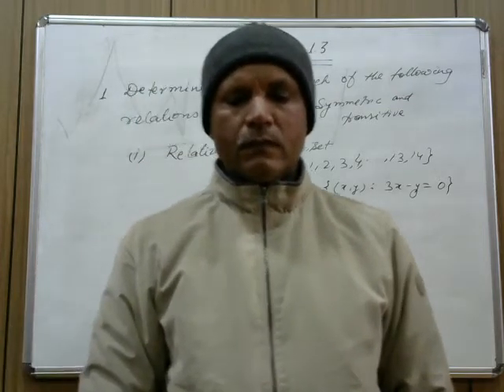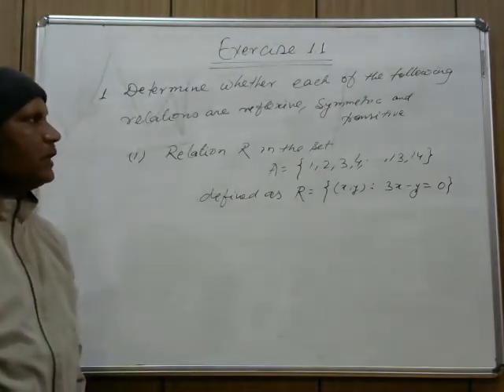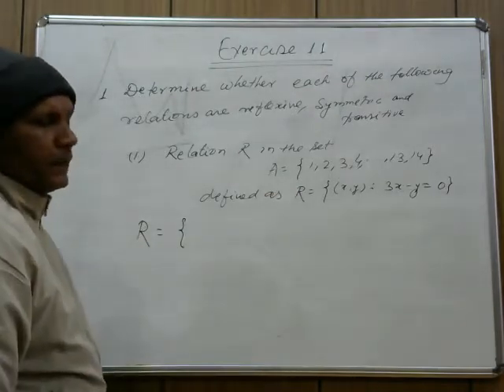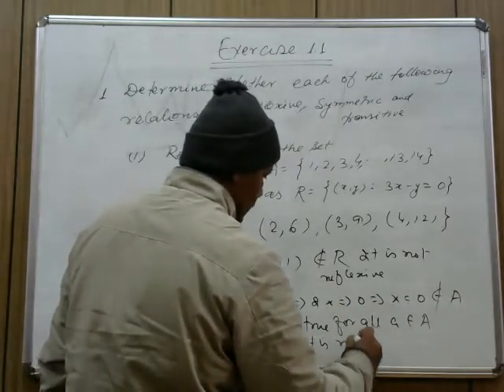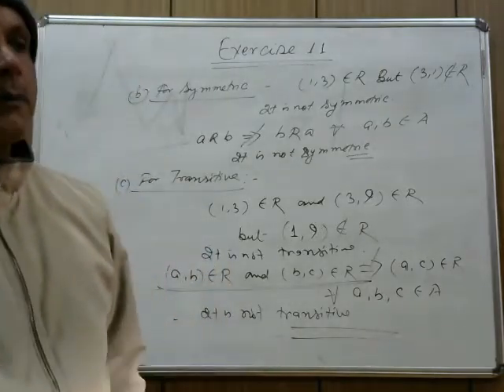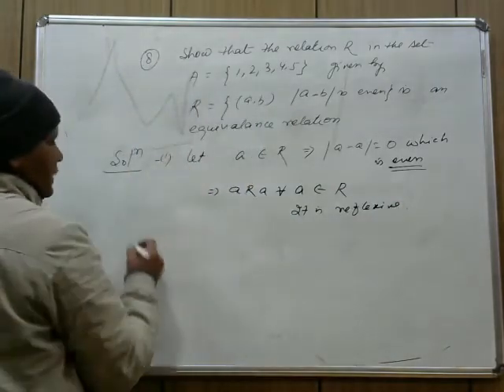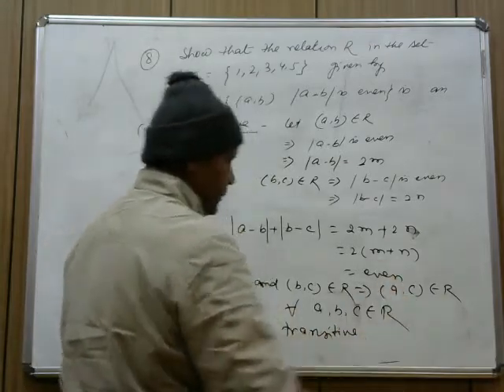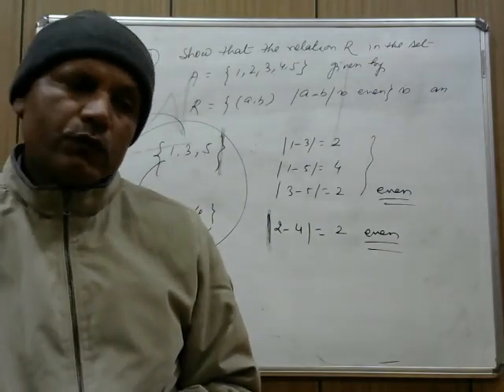CLASS XIIAB EXERCISE 1 1 NCERT BY NN TIWARI